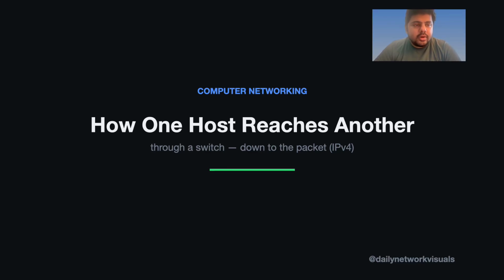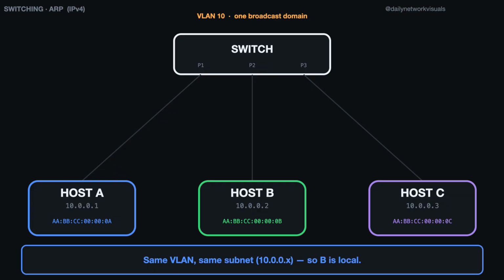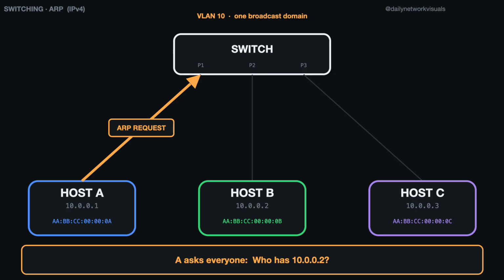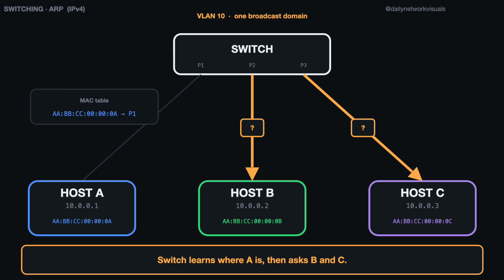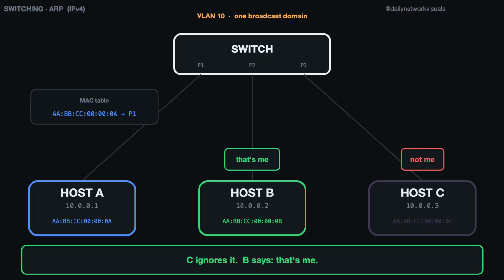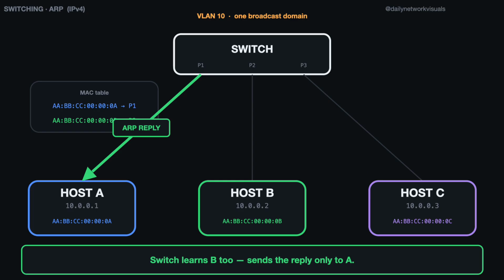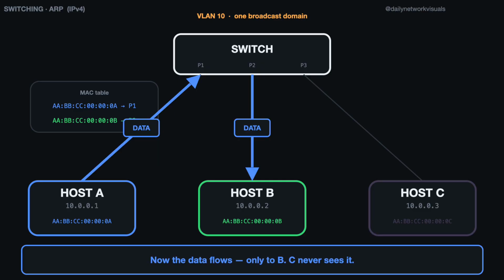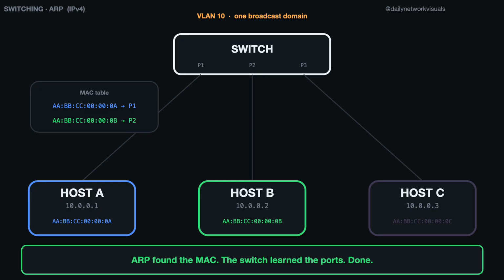How Computers Find Each Other on a Network (ARP Explained)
Three computers, one switch — how does Host A actually reach Host B? It knows the IP, but to send a single frame it needs the MAC address. Enter ARP.

  We follow it step by step, all the way down to the packet:
  • Why A broadcasts "Who has 10.0.0.2?"
  • How the switch LEARNS which device is on which port
  • How the reply comes straight back
  • The exact fields inside each ARP packet (and the data frame)

  All on the same VLAN, IPv4.

  🧮 Math version → @dailynetworkvisuals